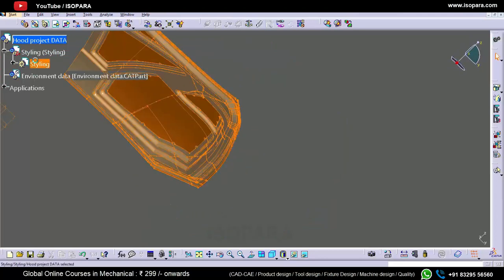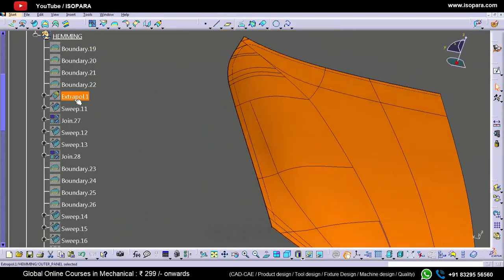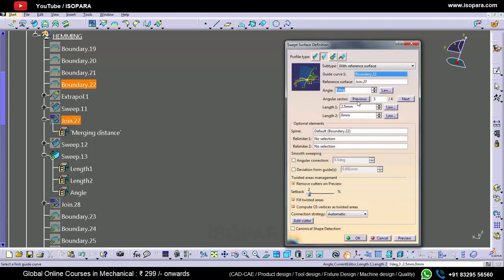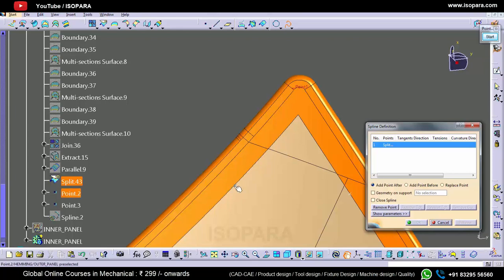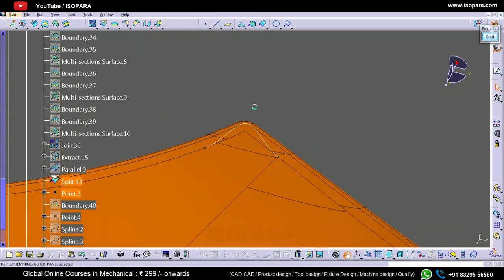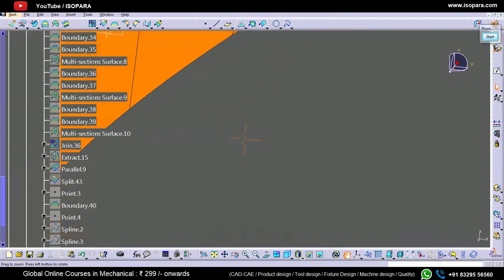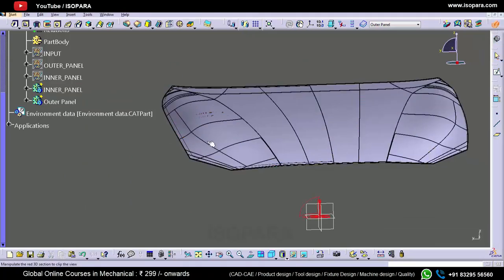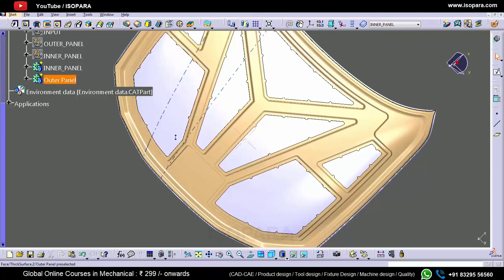Hood Design Hemming | Online Course | ISOPARA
🔊 "Hood Design Hemming" likely refers to a specific aspect of the design and manufacturing process related to the hood of a vehicle in the automotive industry. Hemming, in this context, typically involves folding or bending the edges of the hood sheet metal to create a smooth and finished appearance. Here are key aspects related to hood design hemming:

🛄 Sheet Metal Hemming:
👉 Purpose: The hemming process is commonly used to finish the edges of sheet metal components like the hood. It improves the aesthetics, provides rigidity, and eliminates sharp edges.
👉 Smooth Transitions: Hemming creates smooth transitions between different panels, enhancing the overall design and aerodynamics of the vehicle.

🛄 Design Considerations:
👉 Aesthetics: The hemming design must align with the overall aesthetic goals of the vehicle, contributing to its visual appeal.
👉 Functionality: While aesthetics are crucial, the design should also consider functional aspects, such as ensuring a secure fit and protection against environmental elements.

🛄 Manufacturing Process:
👉 Precision: Hemming processes often require precision tooling and equipment to ensure accurate and consistent results.
👉 Automation: In modern automotive manufacturing, hemming processes may be automated to improve efficiency and consistency.

🛄 Material Selection:
👉 Material Compatibility: The choice of materials for the hood and hemming components should consider factors like durability, corrosion resistance, and compatibility with the manufacturing process.

🛄 Seam Sealing:
👉 Protection: Hemmed edges may undergo additional processes, such as seam sealing, to provide protection against corrosion and environmental factors.

🛄 Tolerance and Fitment:
👉 Accurate Fit: Precise hemming is essential for ensuring that the hood fits securely and aligns with other body components, maintaining the overall integrity of the vehicle structure.

🛄 Regulatory Compliance:
👉 Safety Standards: Hood design, including hemming, must comply with safety standards and regulations to ensure occupant protection in the event of a collision.

🛄 Innovation and Technology:
👉 Advanced Techniques: Ongoing advancements in manufacturing technologies may introduce innovative hemming techniques, including new materials and methods.

🛄 Quality Control:
👉 Inspection: Quality control processes are crucial to identify and rectify any defects in the hemming process, ensuring the final product meets design specifications.

🛄 Integration with Hood Features:
👉 Integration: Hemming must be integrated seamlessly with other features of the hood, such as hood scoops, vents, or creases, without compromising their functionality or design.

🔊 Hood design hemming is a critical part of the automotive manufacturing process, contributing not only to the visual appeal of the vehicle but also to its structural integrity and functionality. Designers and engineers must balance aesthetic goals with manufacturing efficiency and compliance with safety and quality standards.